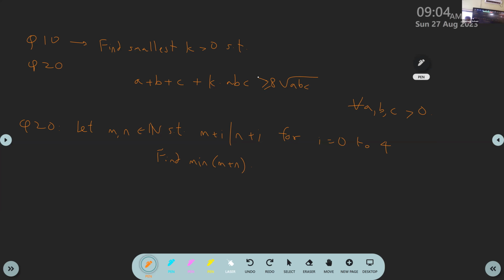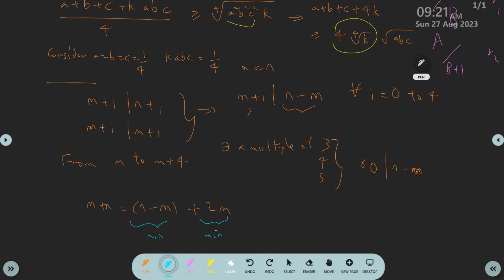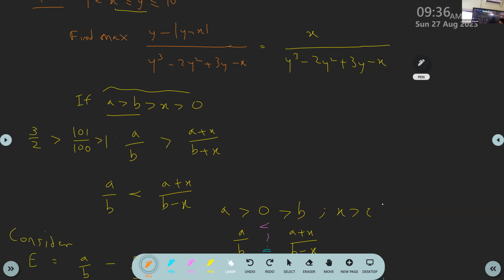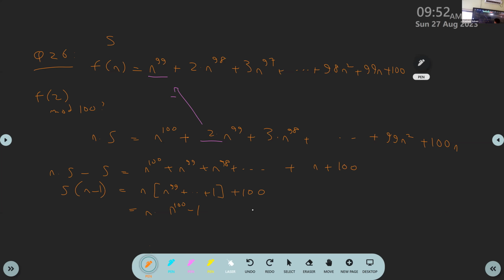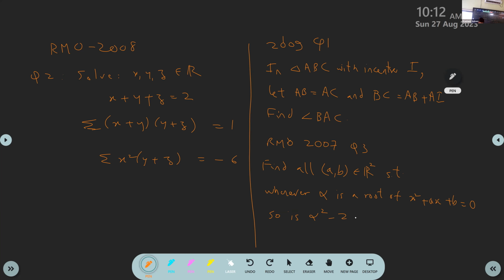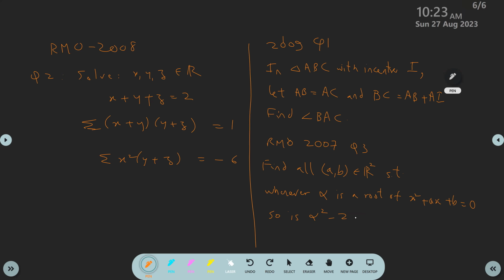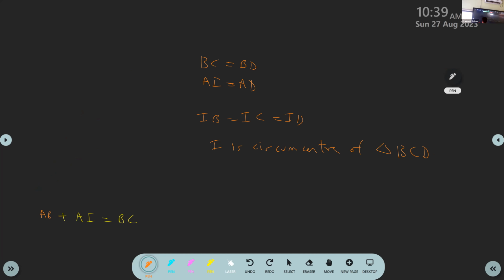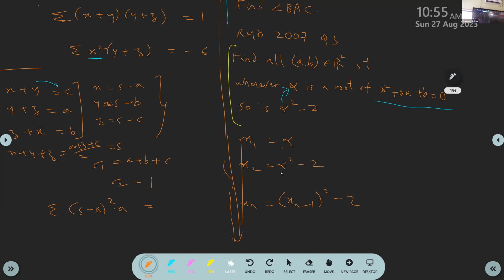MPI Olympiad Batch 2023 - Lecture 8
Discussion of problems from the 2019 practice test

Conducted on 27th August 2023